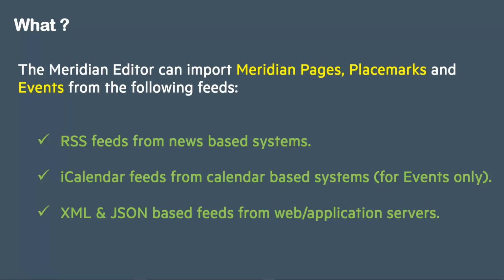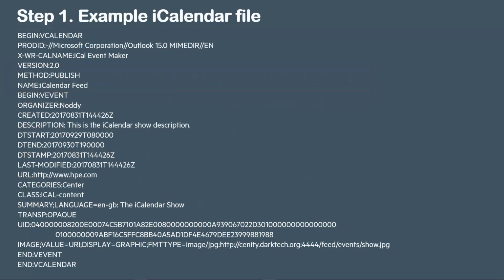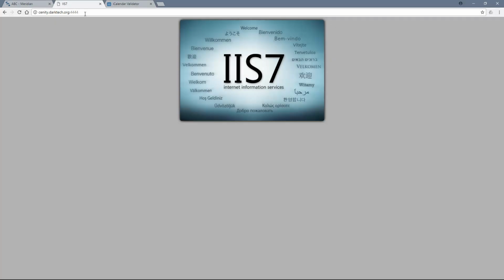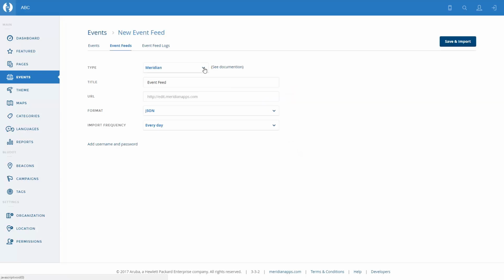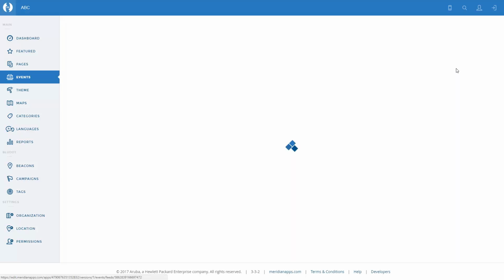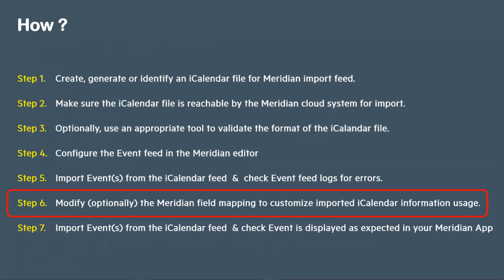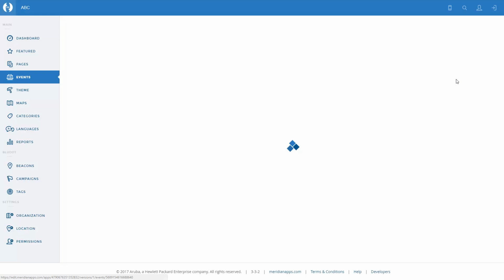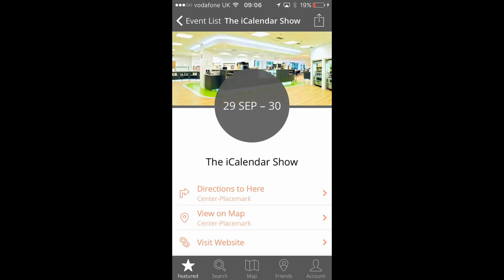Using iCalendar Feeds to Import Content into HPE Aruba Networks Meridian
This video shows how to use an iCalendar feed to import content into the HPE Aruba Networks Meridian system.